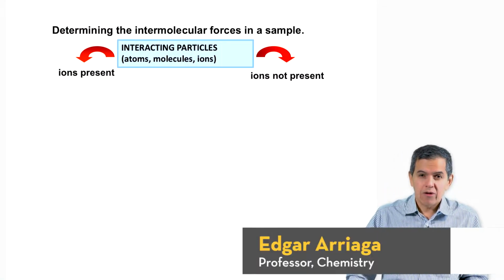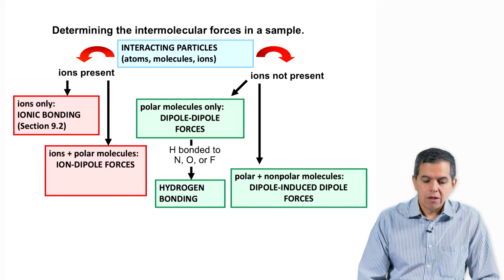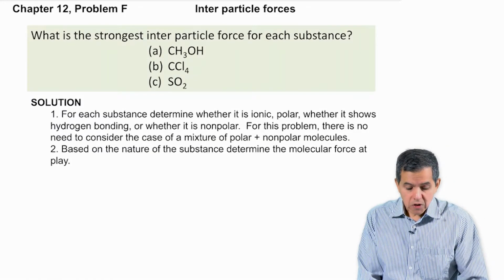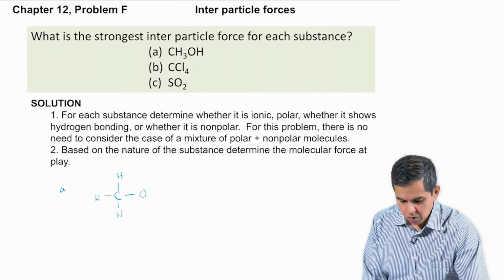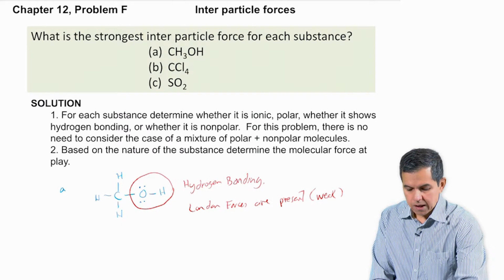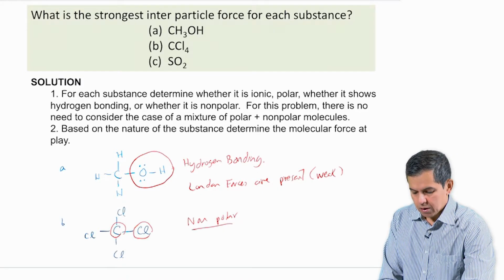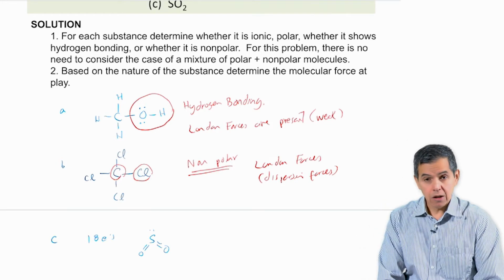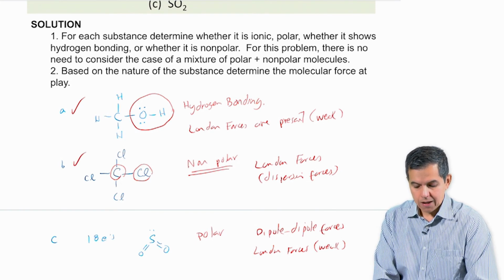chem 1061 chapter 12 problem f